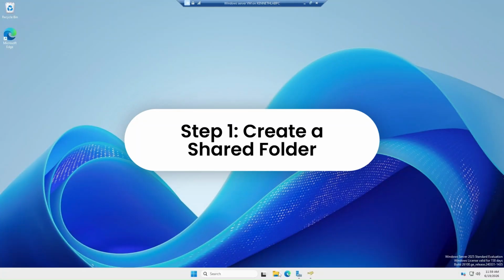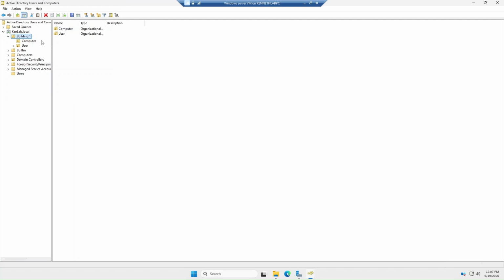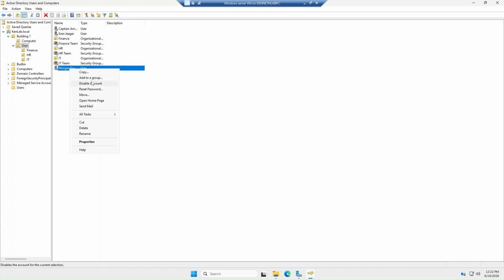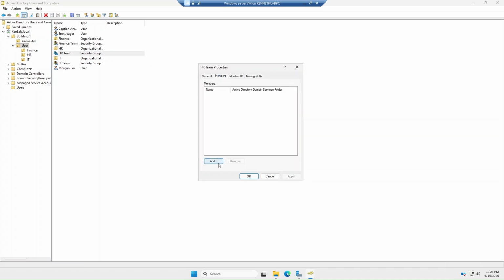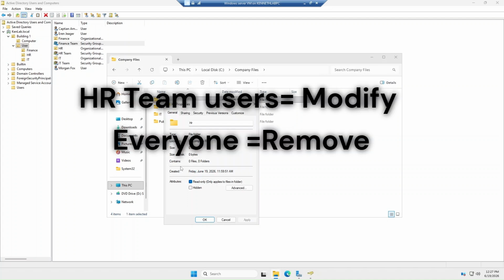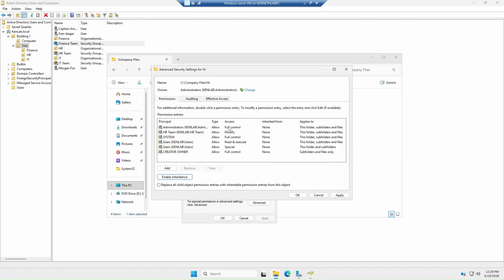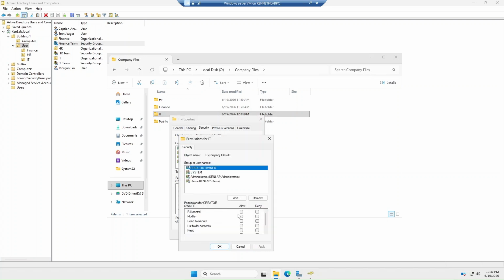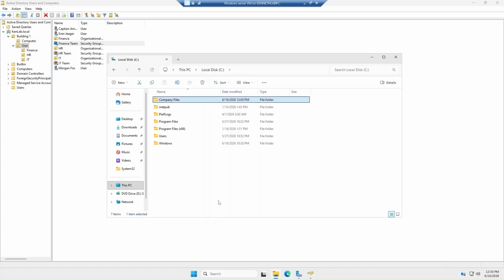Windows File Server & Permissions Home Lab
Basics of a File Server through Active Directory, how to build a windows Server implementing File Permissions using Share and NTFS.